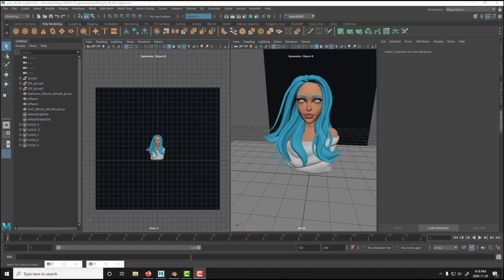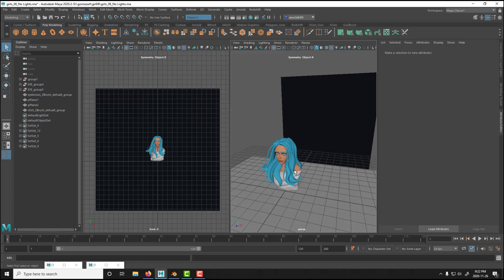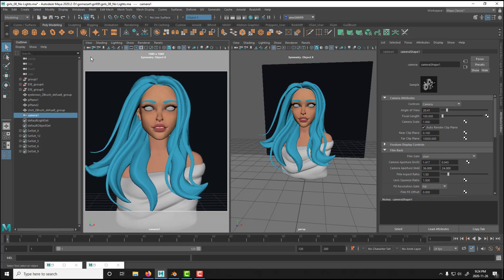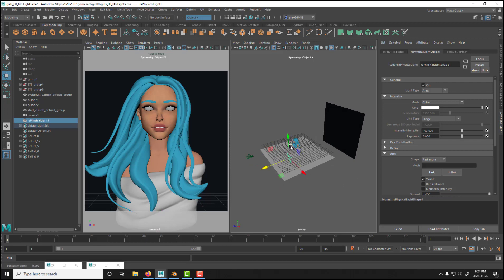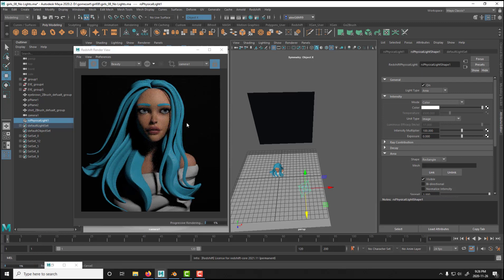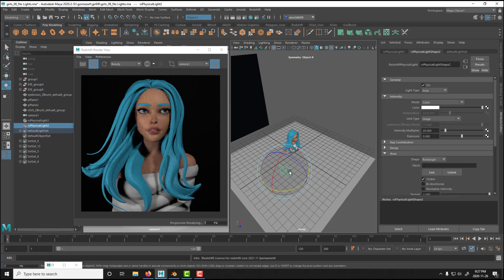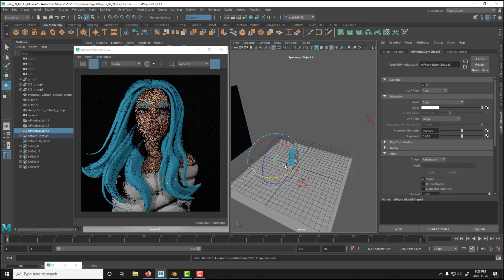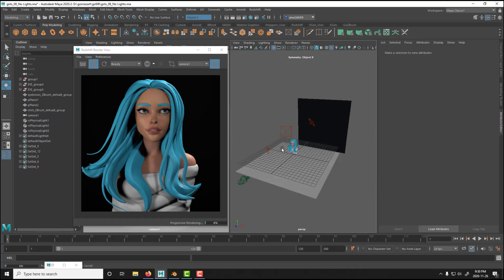3D lighting tutorial - How to light your characters like a pro - step by step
Hello guys in nthis 3D lighting tutorial -  I am going to walk you through step by step on how to light your characters like a pro -  in this step by step tutorial you are going to learn the techniques that are going to bring your 3d art to a new level.